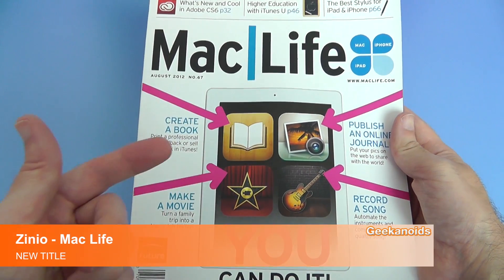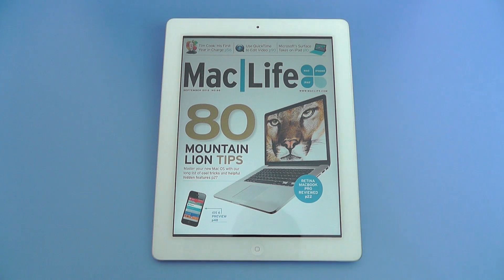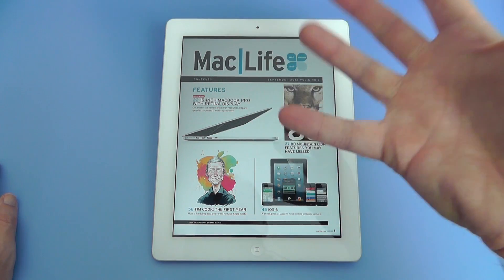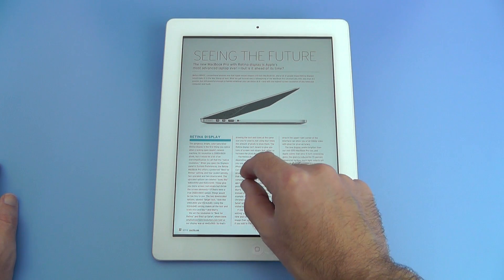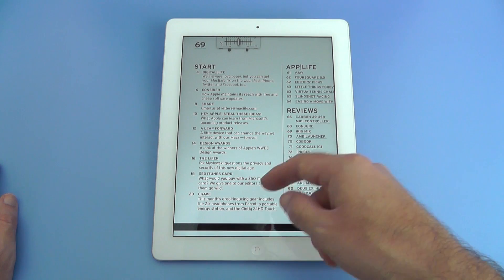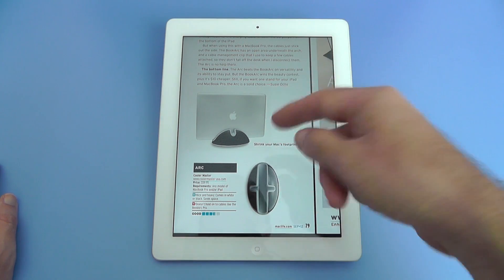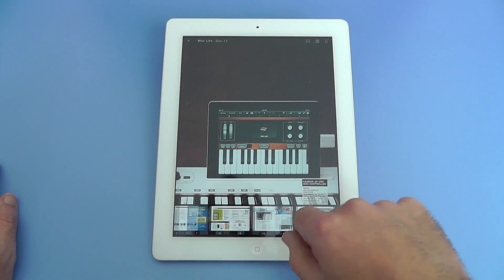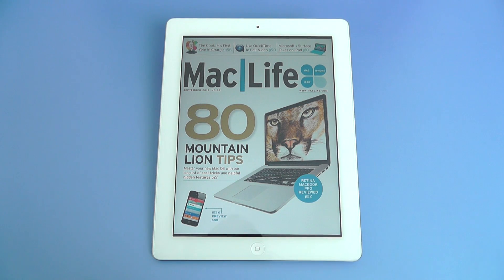Zinio Mac Life - New Title | Geekanoids Review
Zinio Mac Life - New Title | Geekanoids Review ... do you remember paper magazines? They certainly are more tactile, but also space occupying, so time to move into the digital age with this look at Mac Life on the Apple iPad.